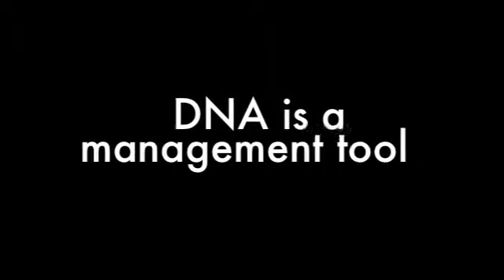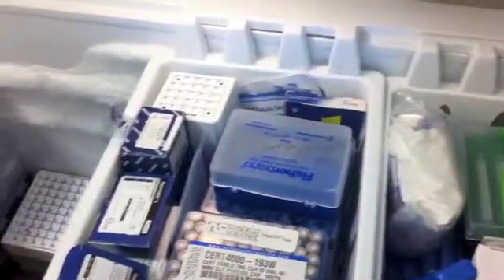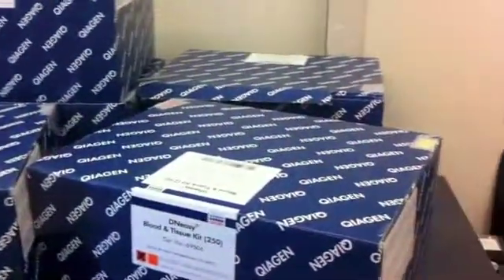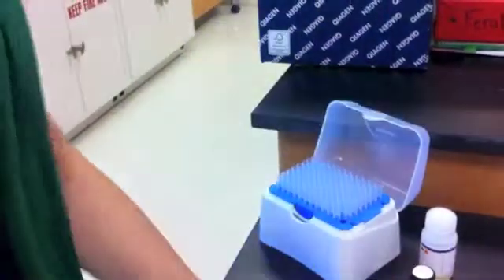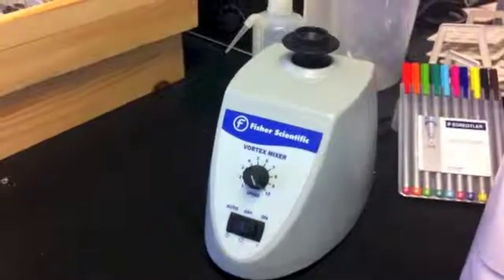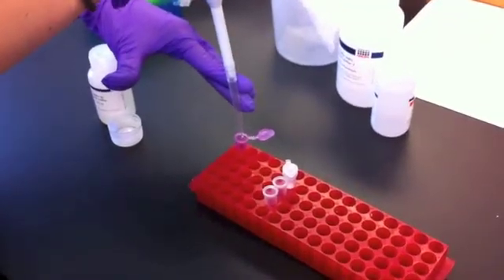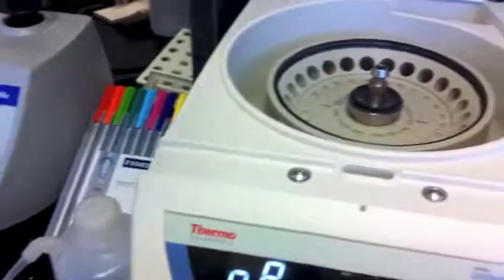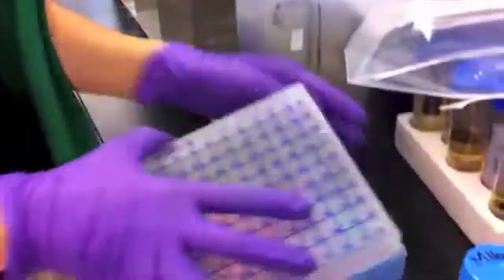Apiology DNA Extraction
Apis mellifera DNA extraction procedure at UDel.